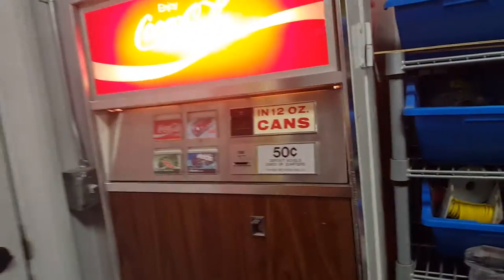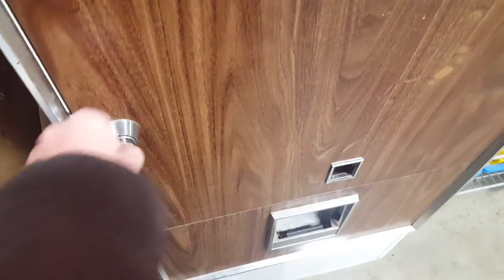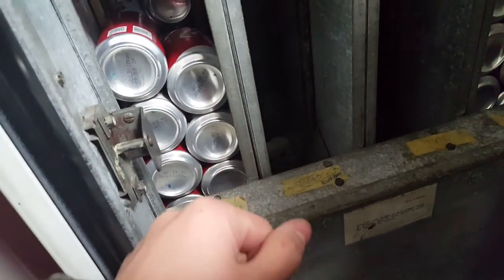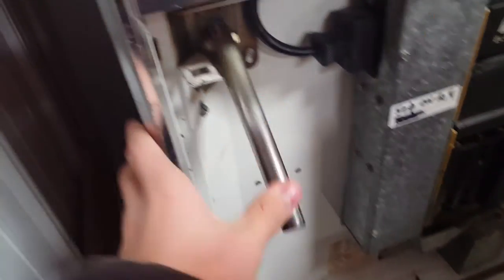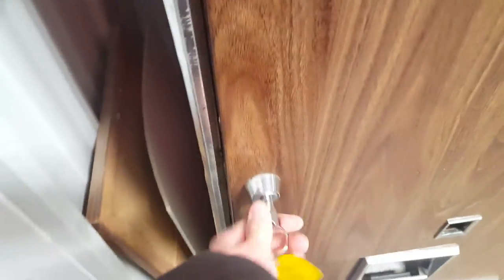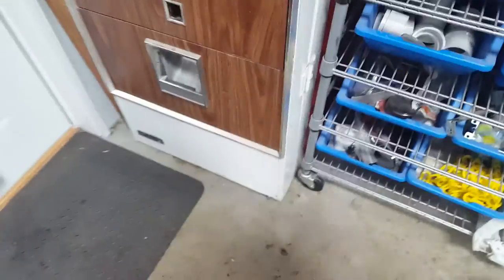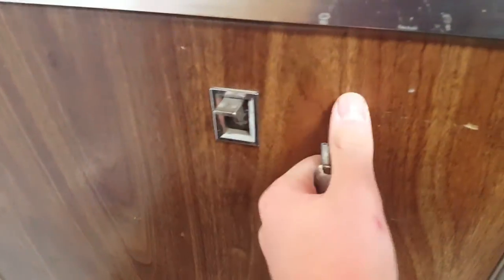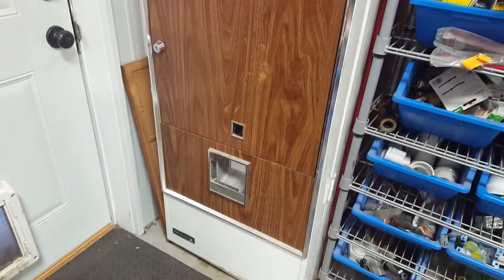1970s Coca-Cola vending machine.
I dont know exactly what year it is because the manufacturer label is worn off